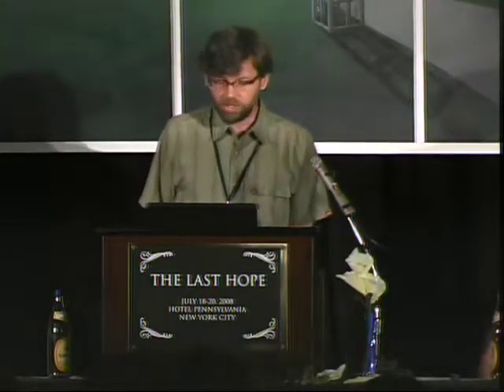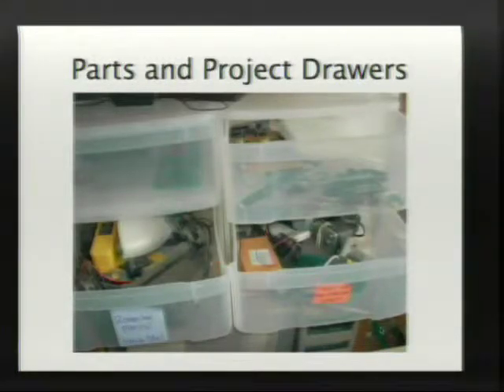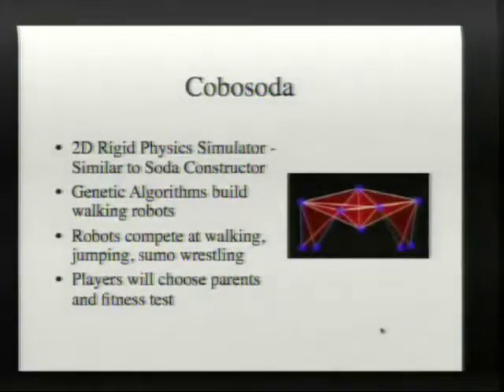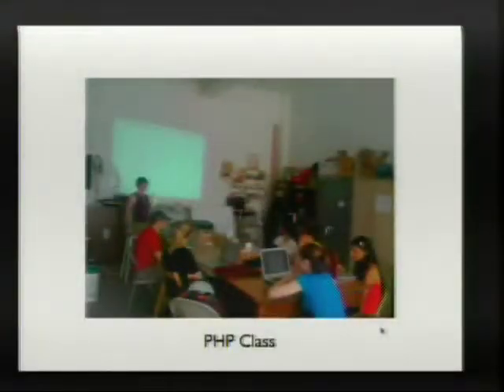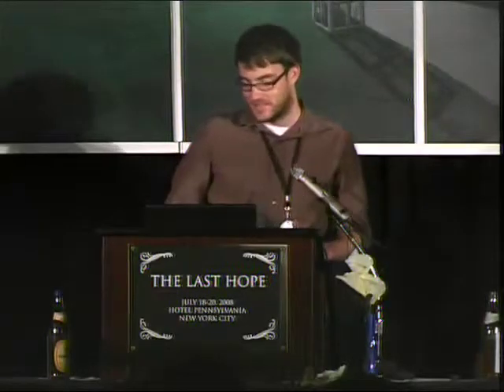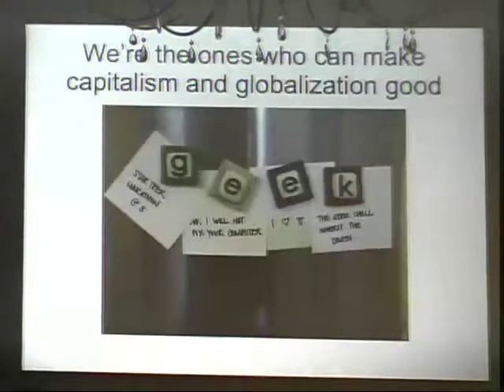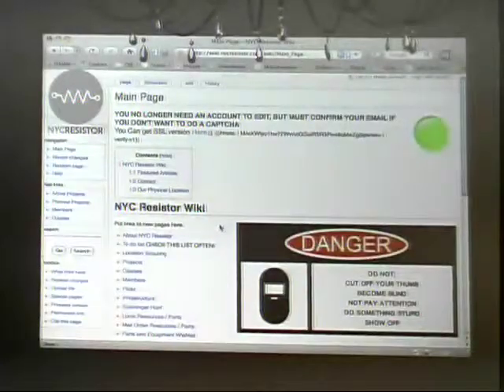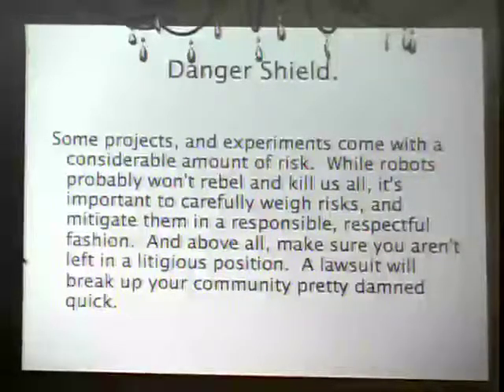The Last HOPE (2008): A Collaborative Approach to Hardware Hacking: NYCResistor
Friday, July 18, 2008: 7:00 pm (Turing): In this panel, 18 members of NYCResistor will each, in turn, speak about a piece of infrastructure or project associated with their hacker space collective. By presenting 18 perspectives on the infrastructure, process, and projects, you will experience different windows into the organization. The presentation will encompass stories and pictures of cake, lasers, and drink serving robots as well as insight into such fascinating topics as book balancing, documentation, and the massive importance of failure. NYCResistor is a Brooklyn-based hacker space focused on learning, sharing, and making things.

Hosted by Bre Pettis and Friends